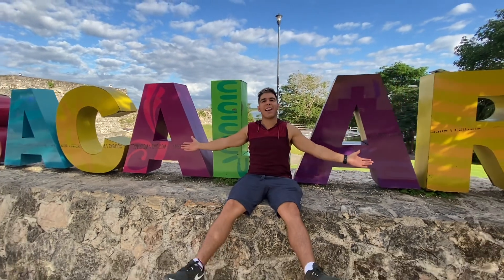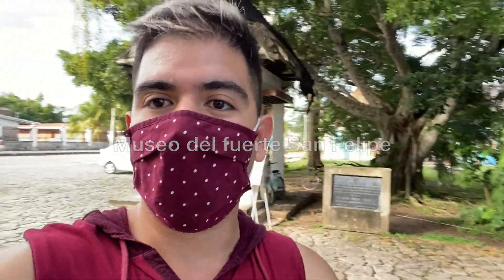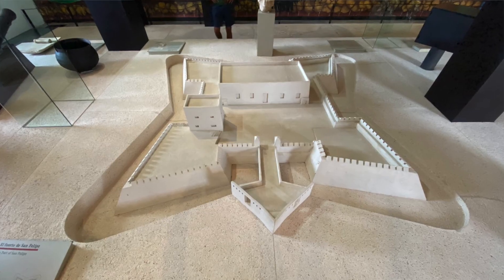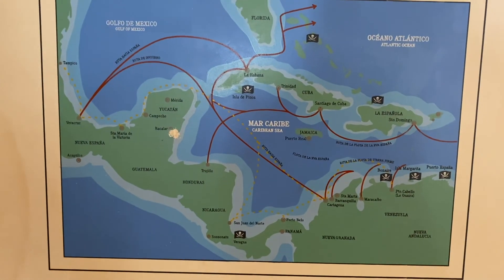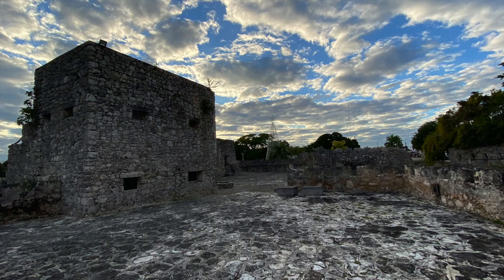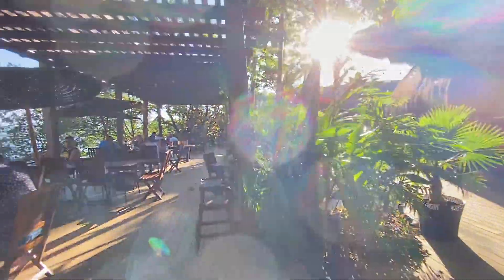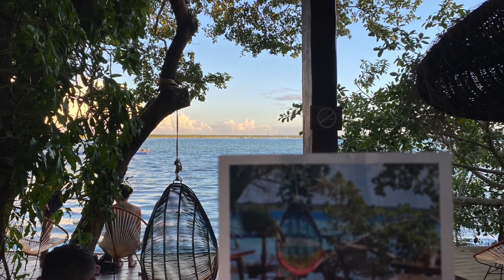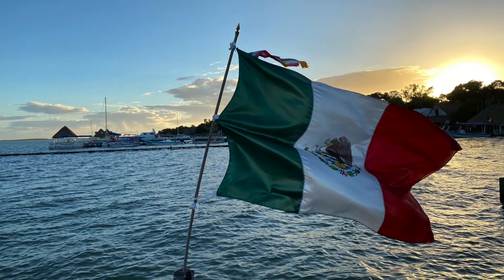Bacalar lagoon of 7 colors and Caribbean pirates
Hello my friends, today we start with the first part of this adventure in Bacalar, due to natural causes, the lagoon doesn't show all the colors that it used to, but it is still a beautiful place, with a lot of history and plenty of relaxation.